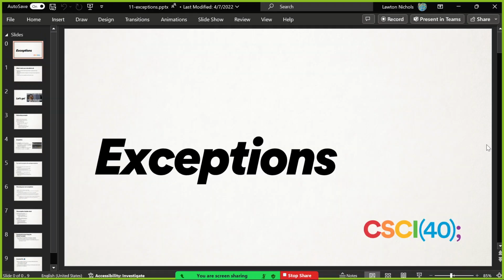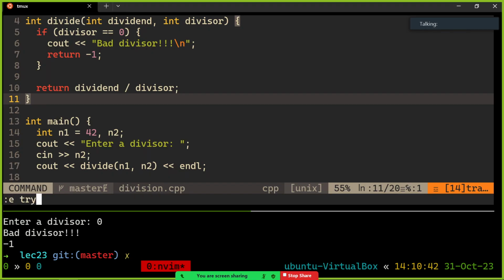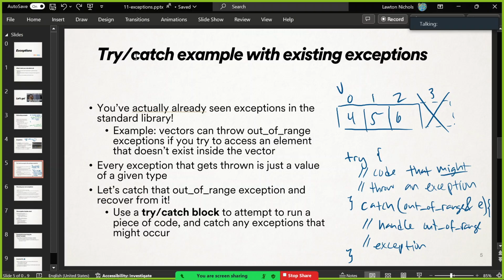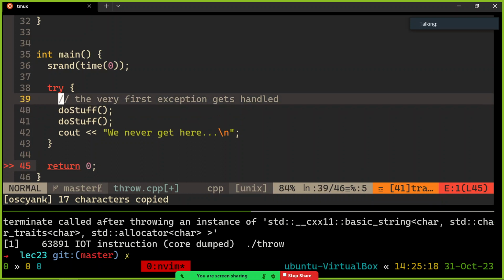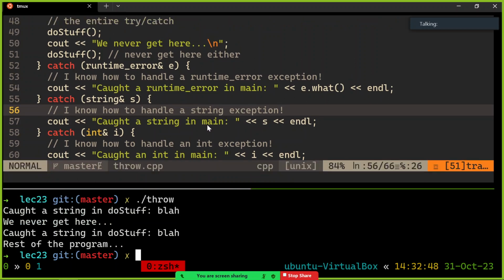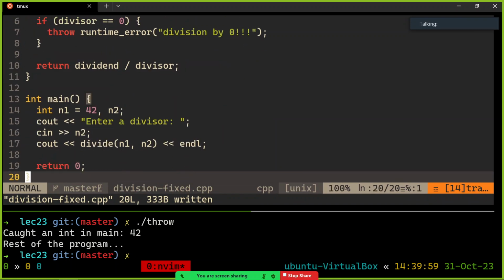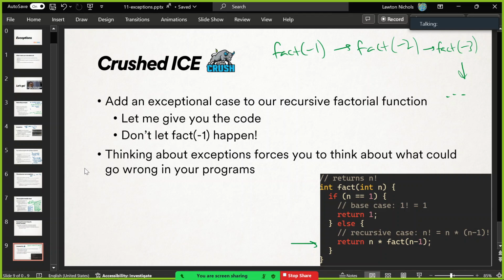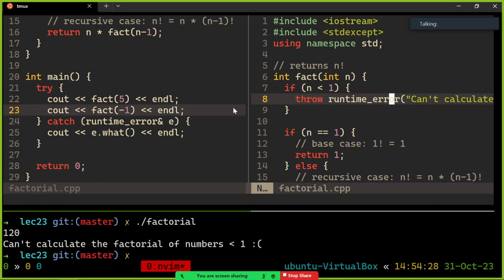(F23) CSCI 40 Lecture 23